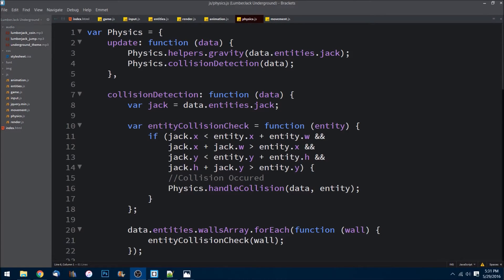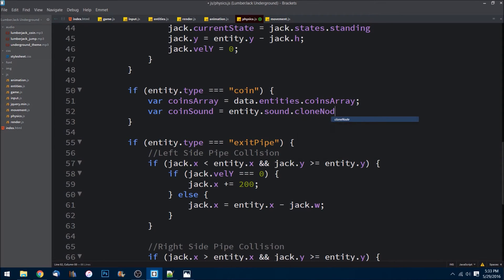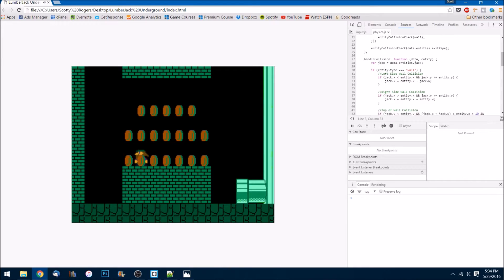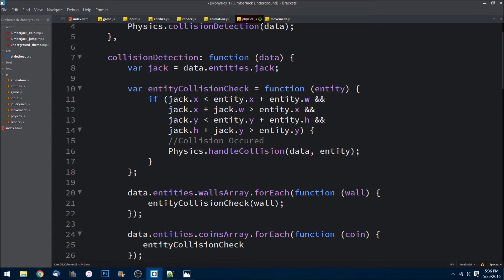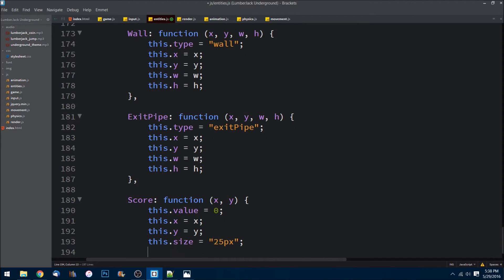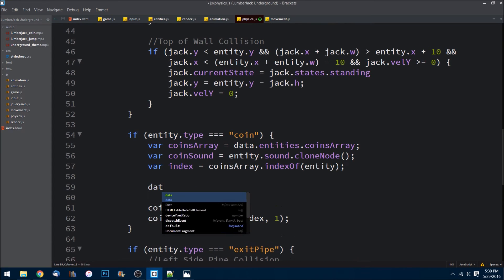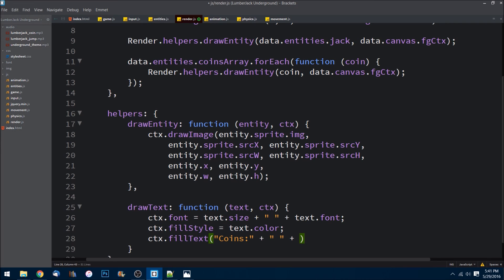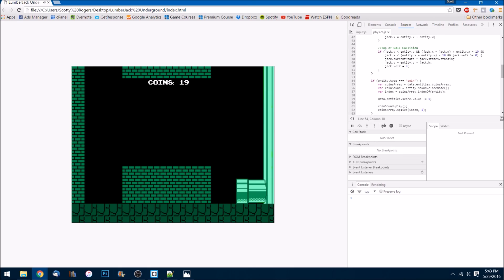Part 13: HTML5 Game Programming Tutorial (Javascript) - Similar to Super Mario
In this series we create a simple HTML5 game using javascript and canvas. The tutorial should be easy to follow step by step for beginners and more intermediate programmers who want to learn how to make games using the web technologies.

We add up and display all the coins that Jack collects by colliding with them.

** If you want to follow along you can download the source files by going to the MORE GAME COURSES link and enroll for free in: Jack the Lumberjacks course.